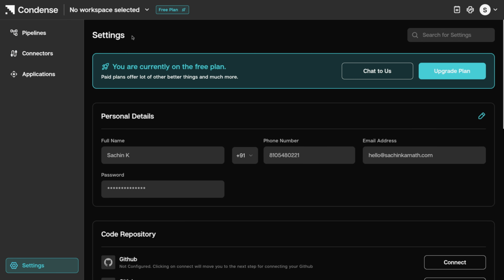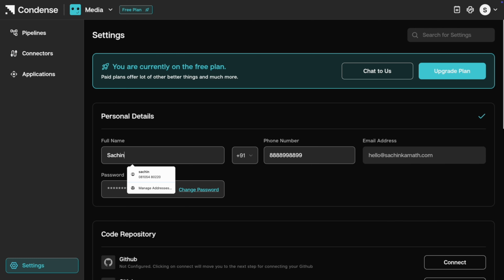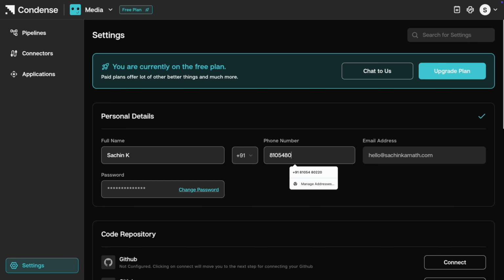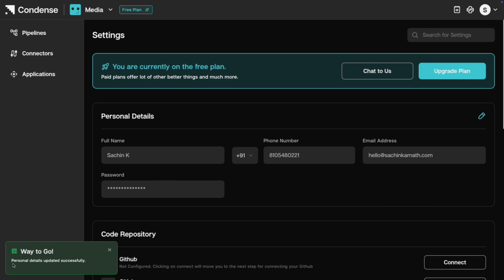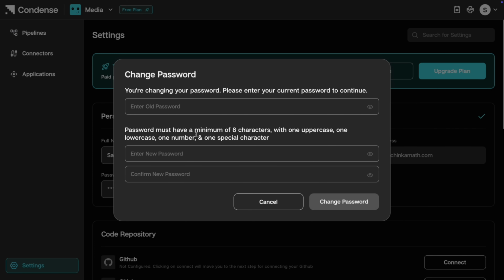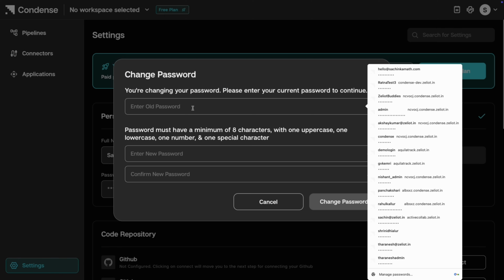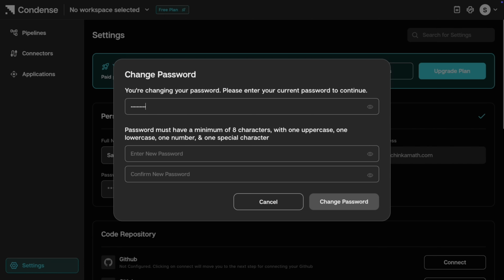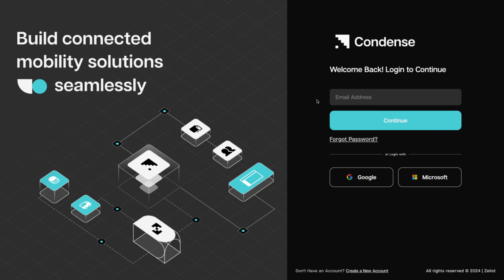Condense App - Settings: Personal Details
This video provides a clear and concise guide to navigating the personal details section of the Condense app's settings. Learn how to effortlessly update your full name, ensuring your displayed information is accurate and professional. We'll also walk you through the simple process of changing your registered phone number, a crucial step for account verification and recovery. Finally, enhance your account security by learning how to create and implement a strong, unique password. This tutorial is perfect for both new and experienced Condense app users looking to maintain accurate personal information and secure their accounts.